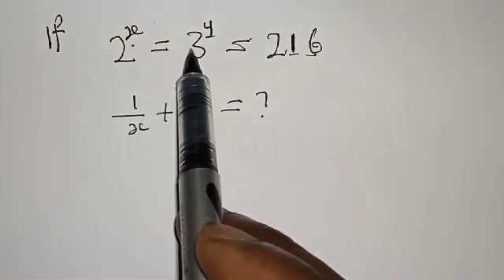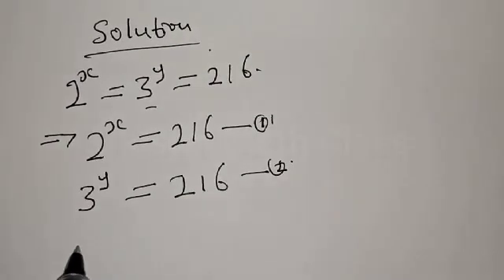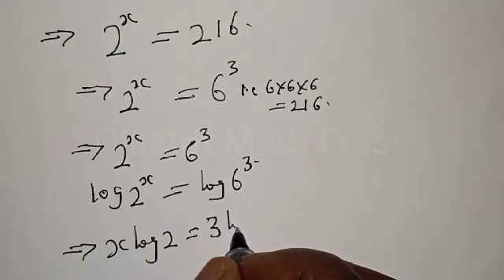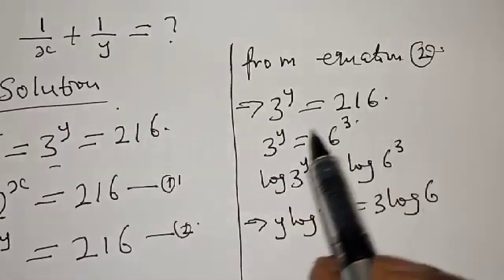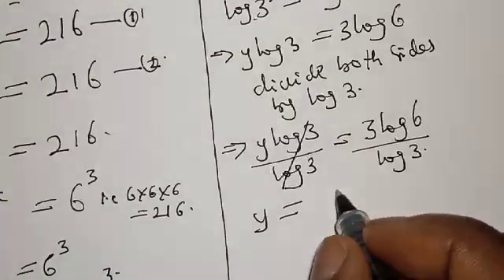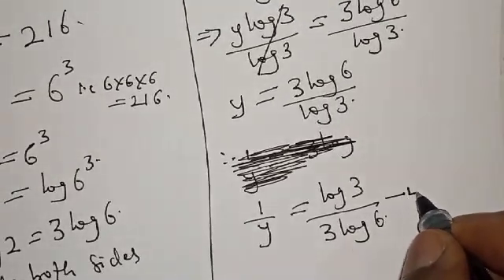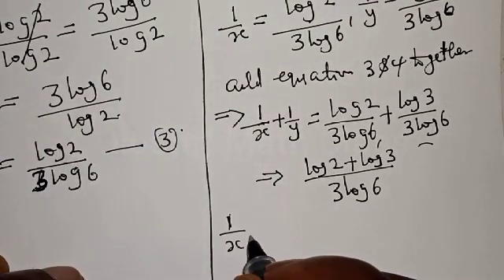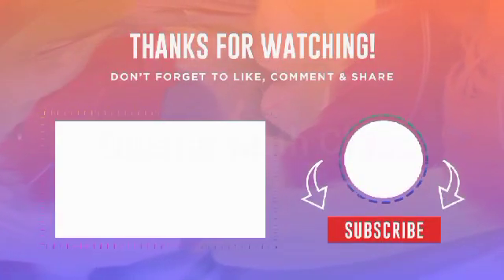Math Olympiad Problems | Nice Algebra Challenge | Solve Very Fast With This Trick...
In This video, you will learn the trick for solving nice algebra challenge very fast. These are math Olympiad problems.